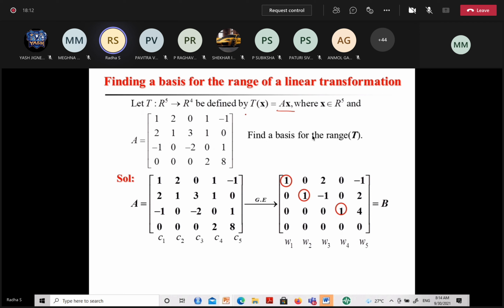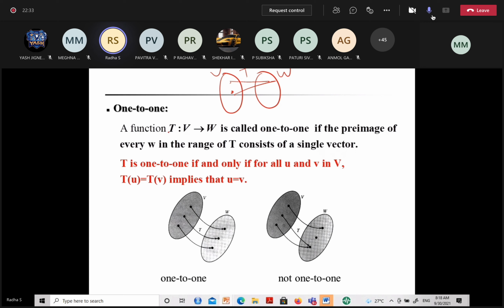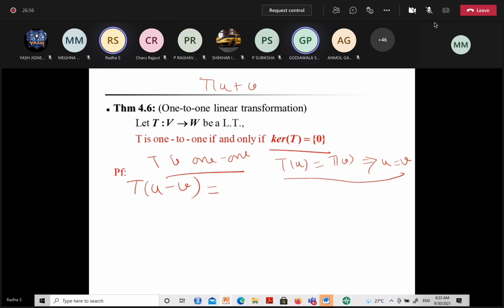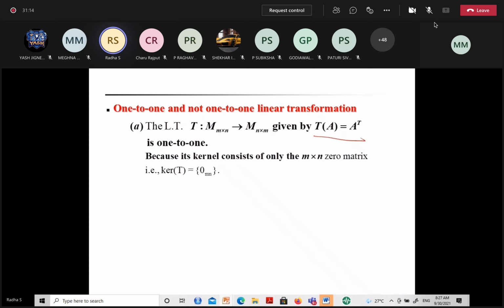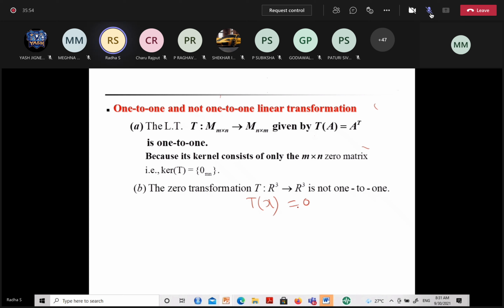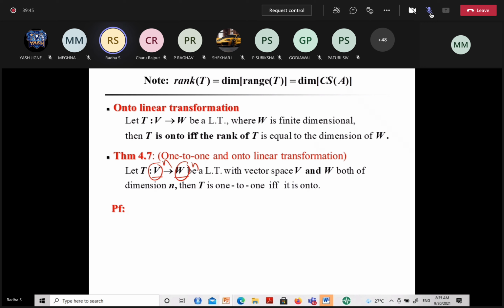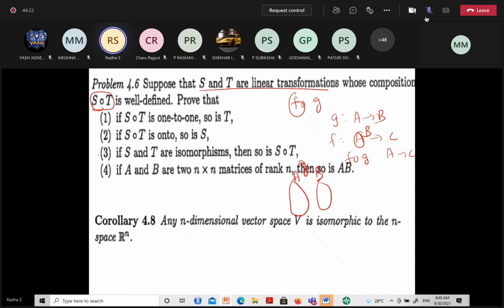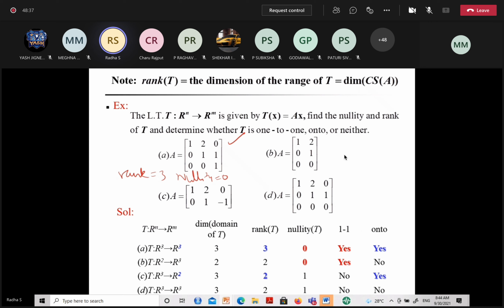Maths 30 September